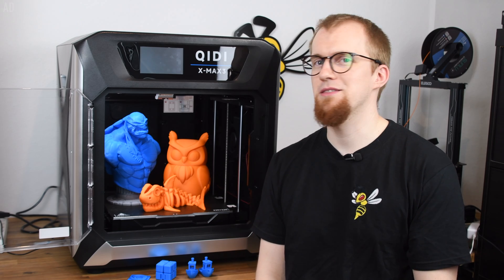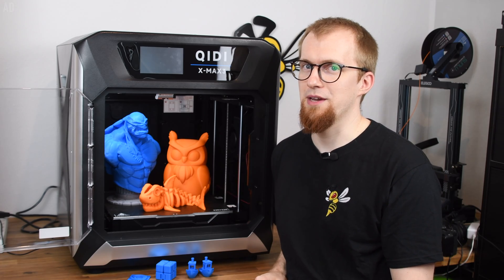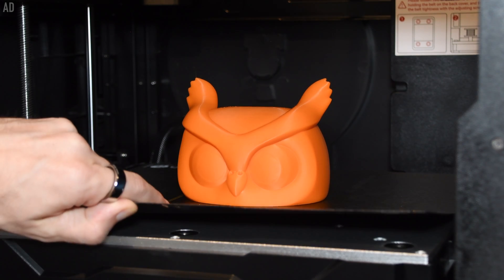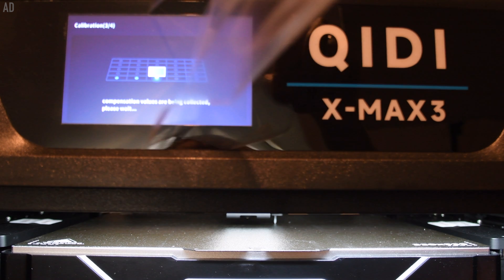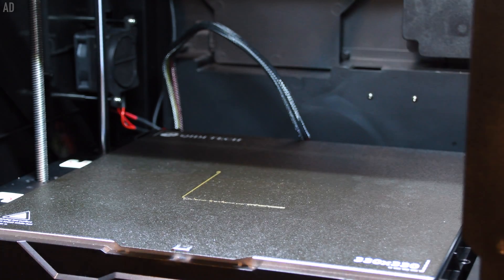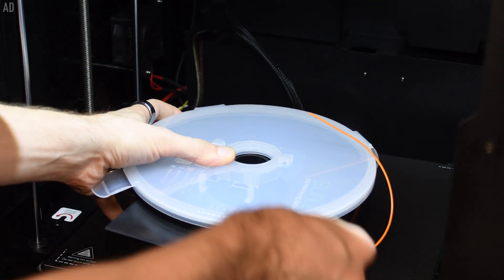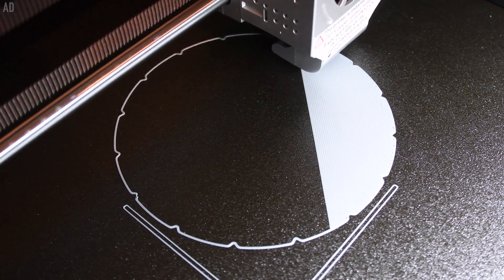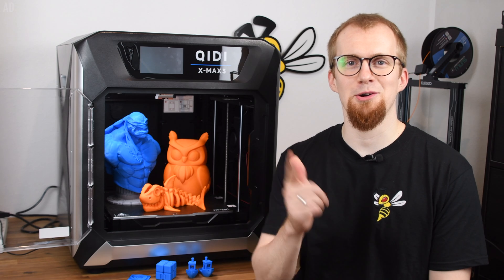QIDI Tech X-Max 3 Review: Huge Prints at 600 mm/s ?!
The QIDI Tech X-Max 3 is a huge CoreXY 3D printer with amazing filament compatibility and great print quality. In this detailed hands-on review, I’ll show you what features the X-Max 3 brings to the table, how it gets to such high print speeds, and what print quality you can expect.